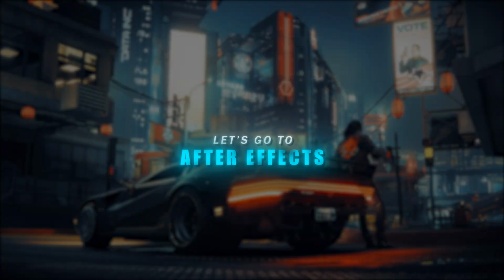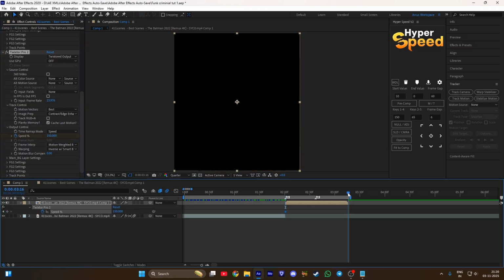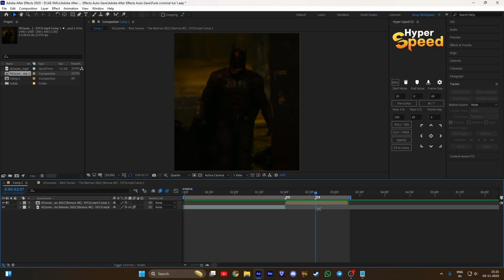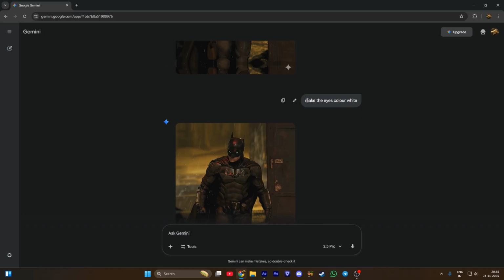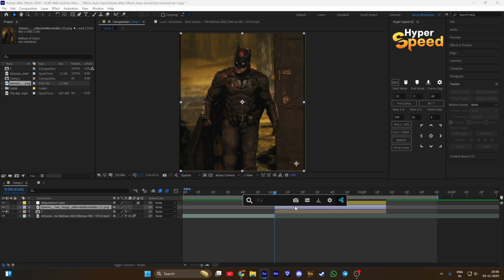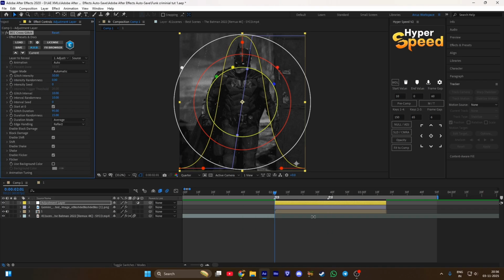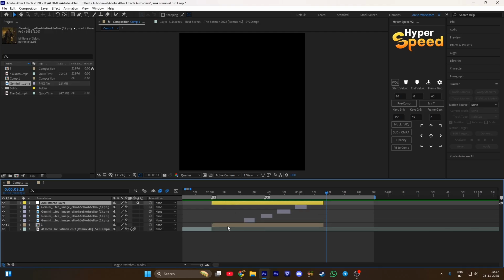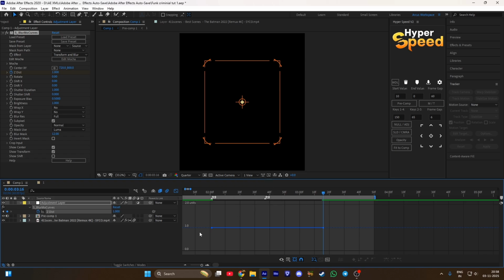Comic Book Glitch Tutorial in After Effects | Arcus FX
Buy my CCs & presets from here !

Hi Guys...
In this video i'll show you that how you can make the new trending comic book glitch effect in after effects. So make sure to watch the video till the end.